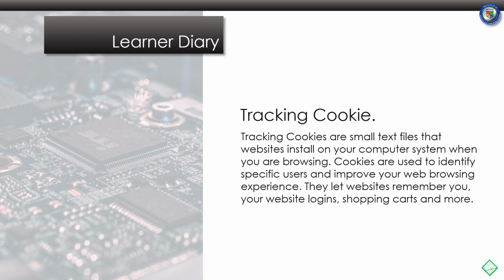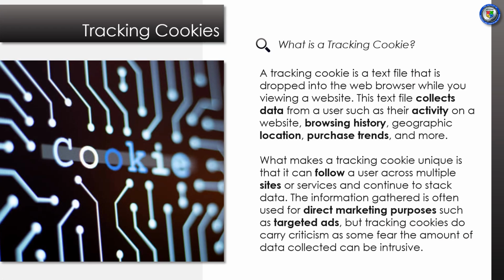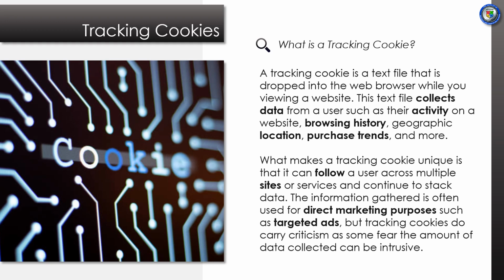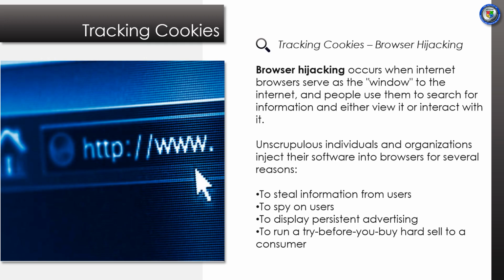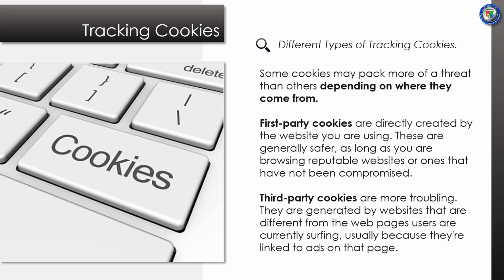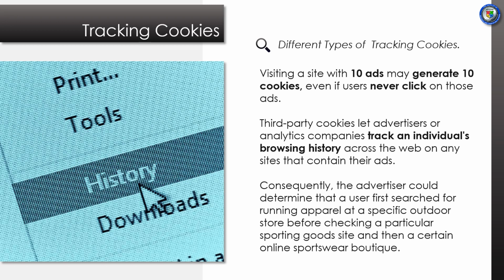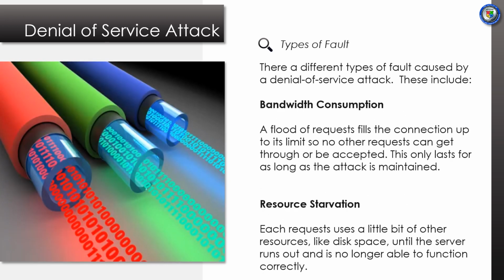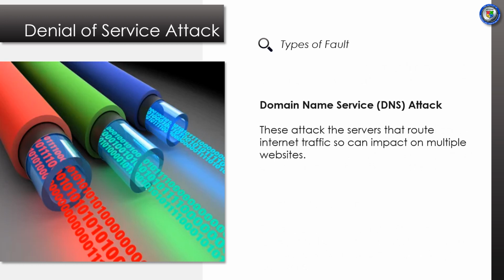Security Risks and Precautions - Security Risks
In this video we will look at security risks such as Tracking Cookies and Denial of Service attacks.